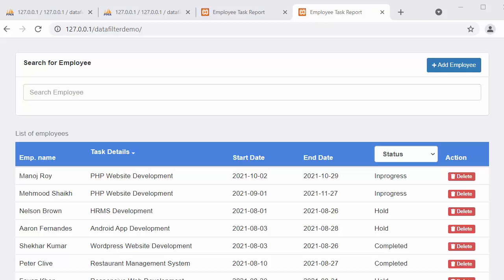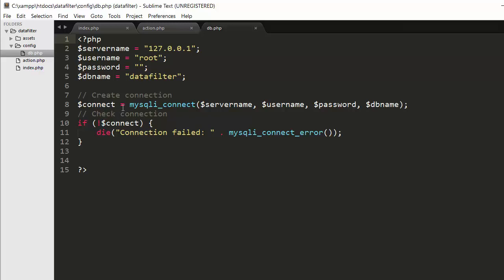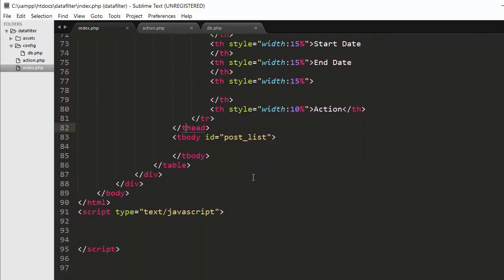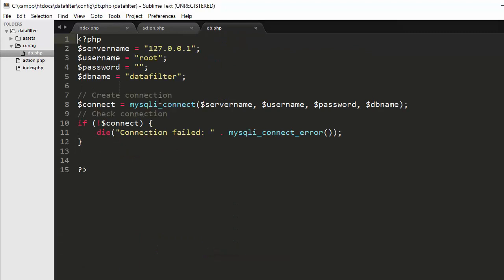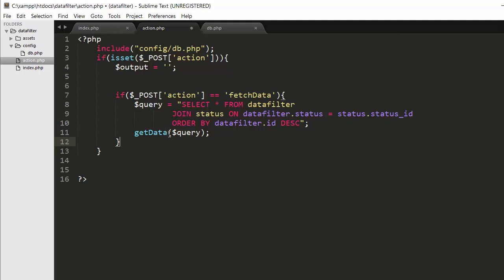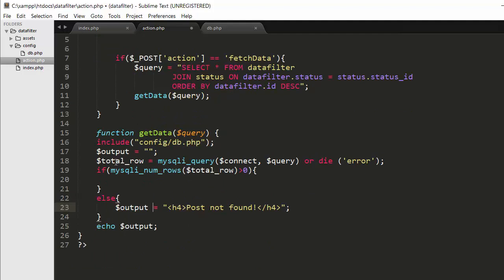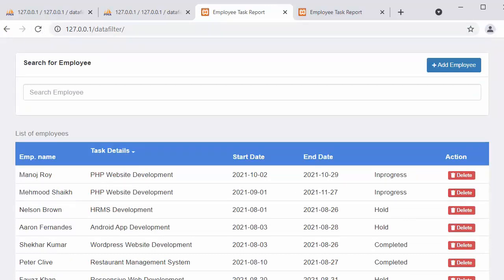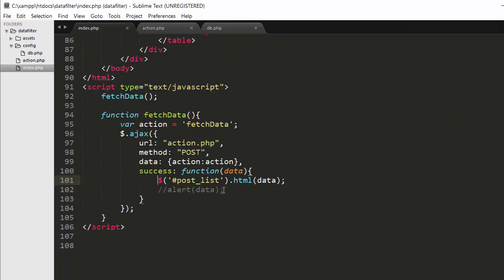How to connect to MySQL Database and fetch all records using PHP AJAX and Bootstrap part-2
How to connect to MySQL Database and fetch all records using PHP AJAX and Bootstrap is a video tutorial for beginners.
How to connect to MySQL Database and fetch all records using PHP AJAX and Bootstrap is a video tutorial for beginners to learn establishing connection between PHP script and MySQL database. In this video we will also discuss about fetching all the records from MySQl database using PHP AJAX and jQuery.